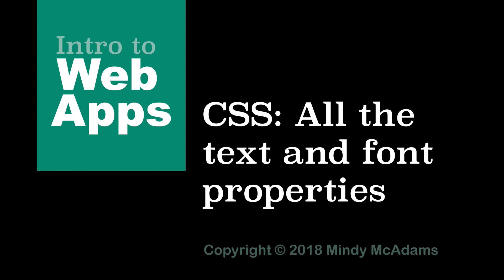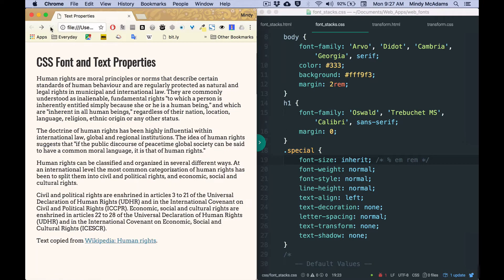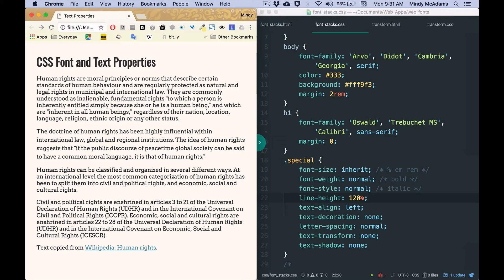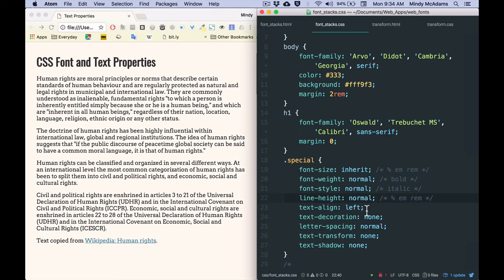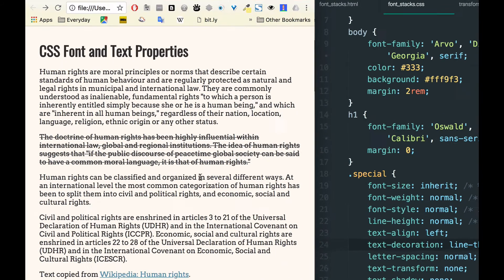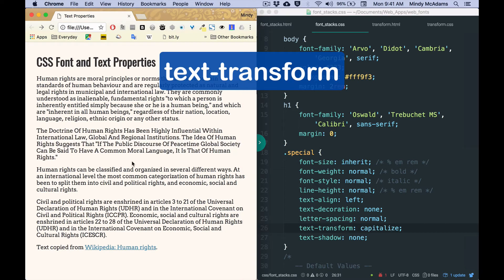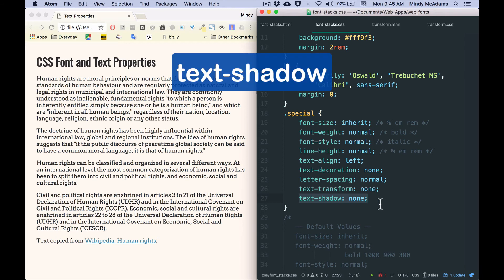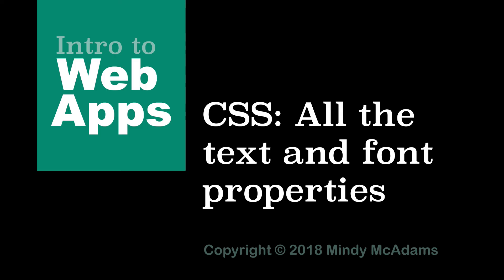31 CSS: All the font and text properties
All the properties you'll need, 99 percent of the time. There are about 40 font and text properties now, but many are so specialized, you'll never miss not knowing them. Here I demonstrate the ones we use most often, showing how they are used and what they do.

LINKS